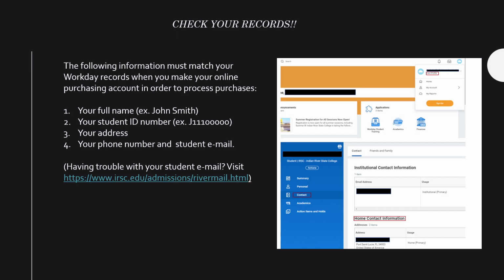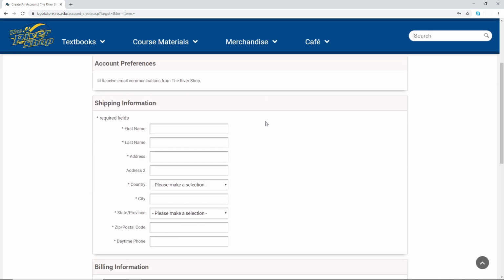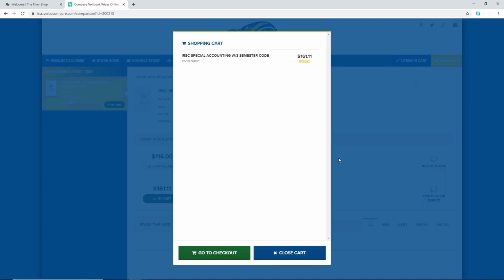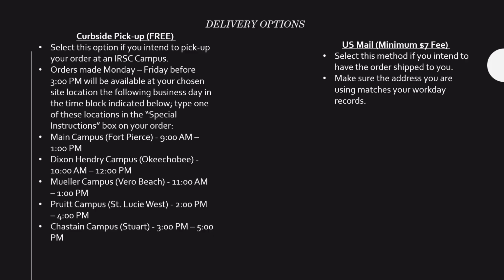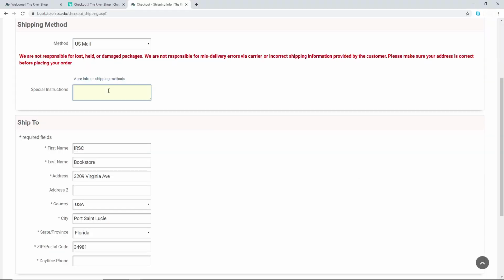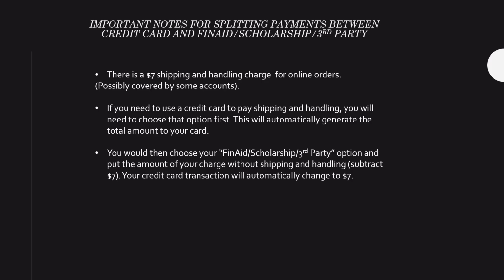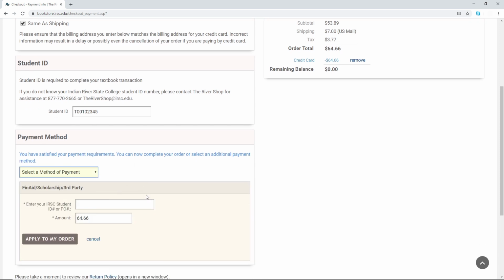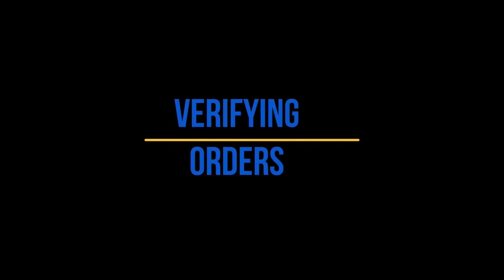IRSC Financial Aid/Scholarship/3rd Party Sponsorship Online Payment Video Tutorial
This video will help guide IRSC students through the online payment system using their financial aid, scholarship or 3rd party sponsorship account as a payment method.